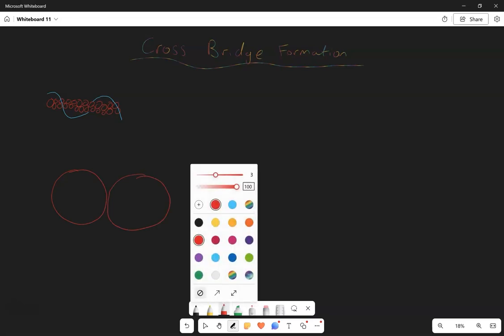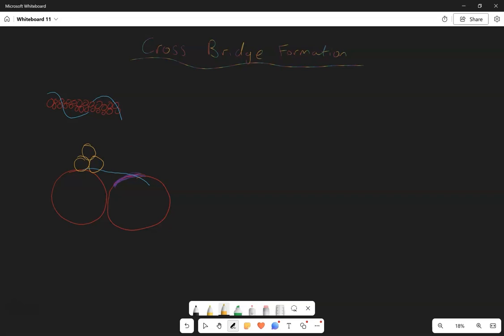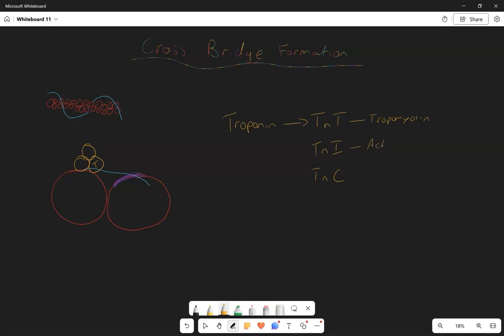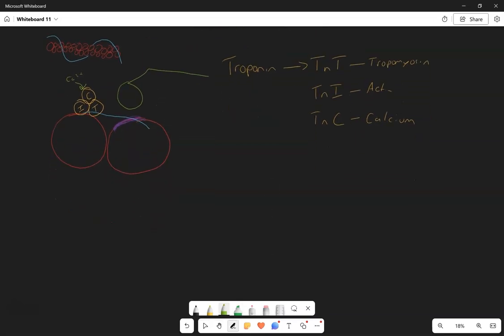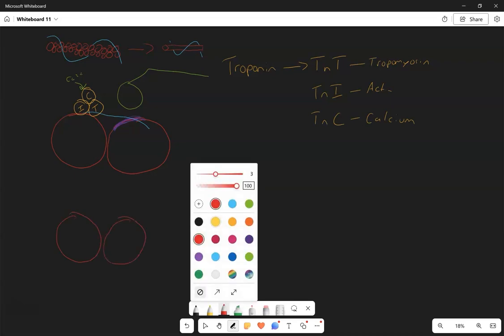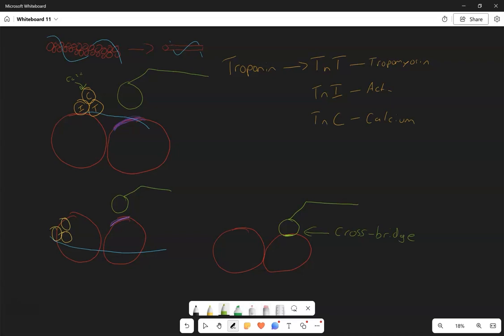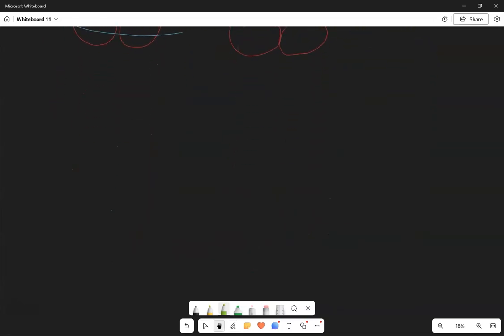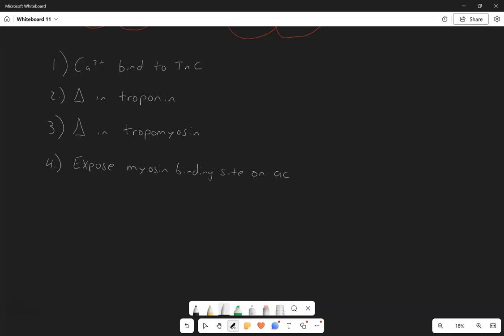Cross-bridge Formation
This video reviews how the cross-bridge is formed during skeletal muscle contraction.